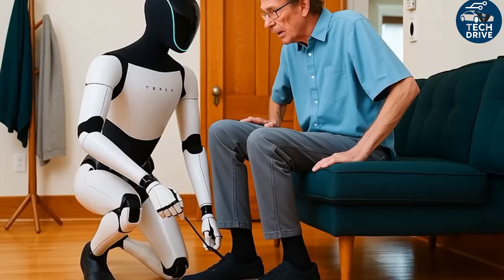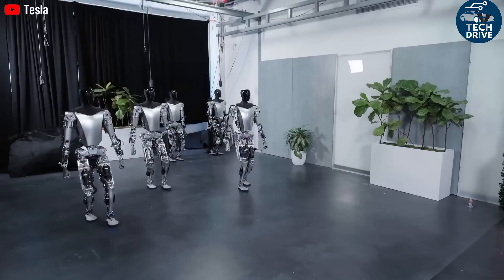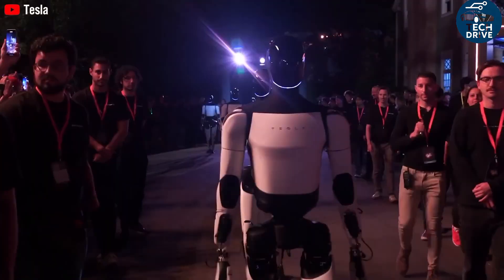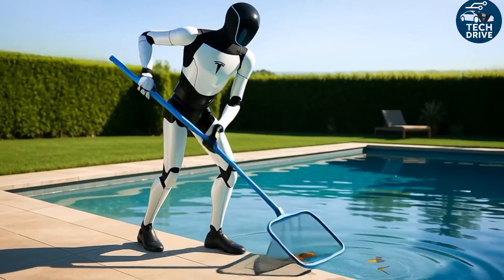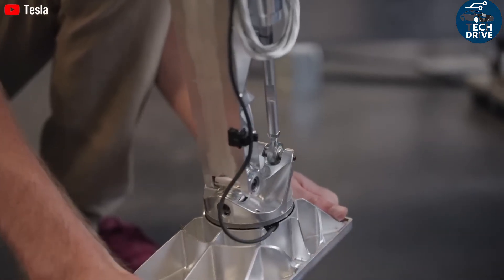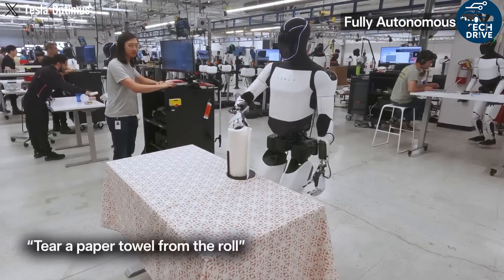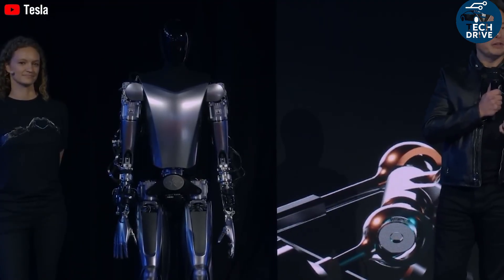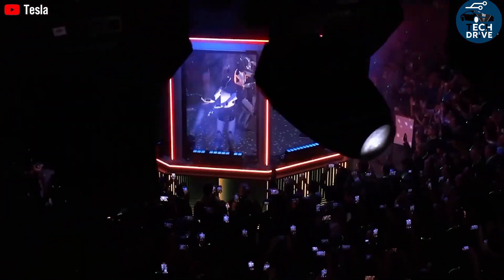🚨 Elon Musk’s $20,000 Robot Is About to Change Everything! | Tesla Bot Gen 3 Explained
What if a robot could cook your breakfast, fold your clothes, clean your house, and even learn new skills faster than humans? 🤖
Elon Musk’s Tesla Bot Gen 3 (Optimus) is here — and it’s about to change everything. With 26 actuators per arm, AI-powered learning, and human-like hands, this $20,000 robot could soon become part of every home.

In this video, we explore how the Tesla Bot Gen 3 is revolutionizing the future of robotics — from its design, price, and rare earth magnet challenges, to Elon Musk’s bold vision of producing billions of humanoid robots. Discover how Optimus learns tasks by watching videos, adapts in real time, and might even become your personal assistant.

👇 Chapters:
00:00 Tesla Bot Gen 3 — the beginning of robotic revolution
02:45 26 actuators per arm: How Tesla designed human-like motion
06:30 Elon Musk’s $20,000 promise and future plans
10:20 Optimus hands – world’s most advanced robotic design
13:00 Rare earth magnet challenges
15:00 Can Tesla really sell billions of robots?
18:00 What leasing Optimus could look like
20:00 Conclusion – Are humans ready for robot partners?